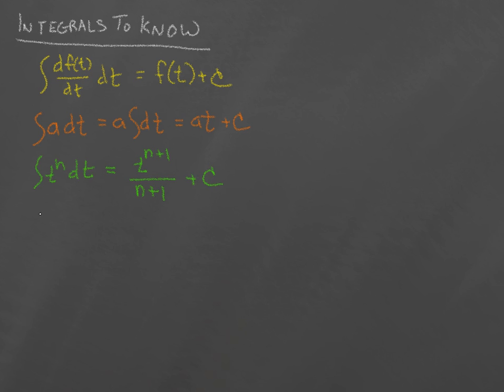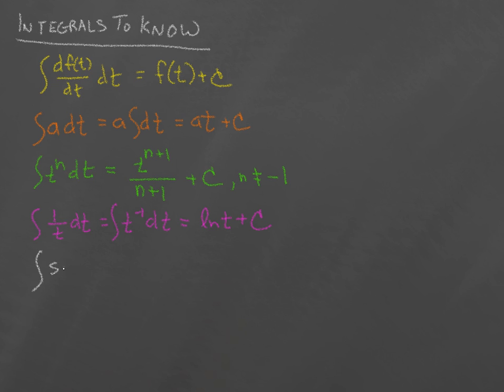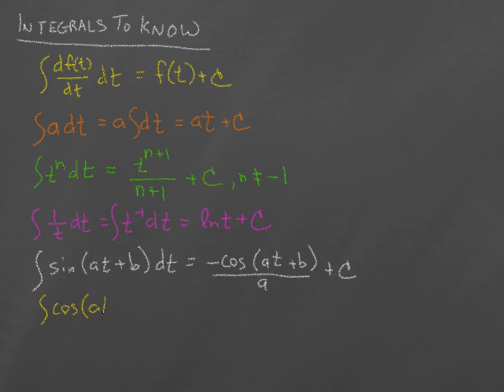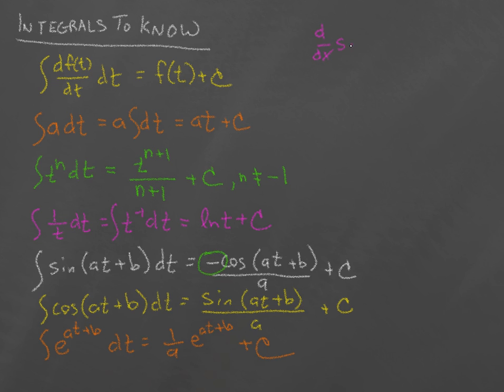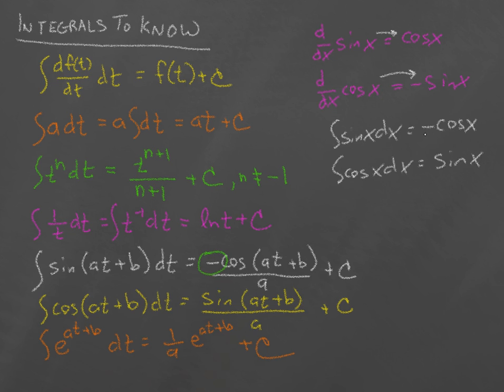3-9 Integrals to know